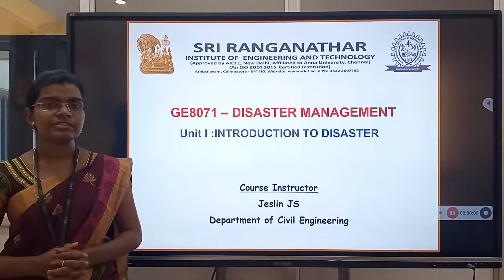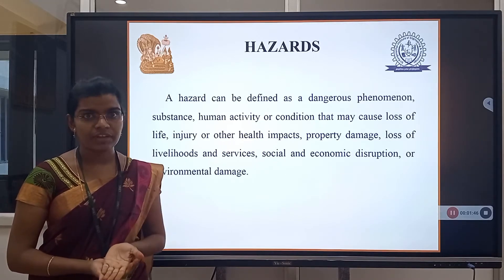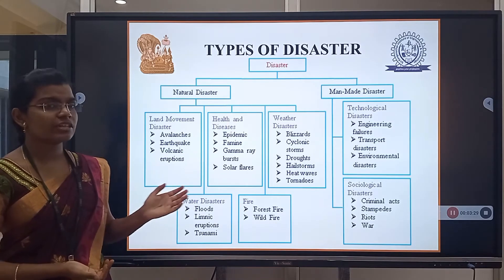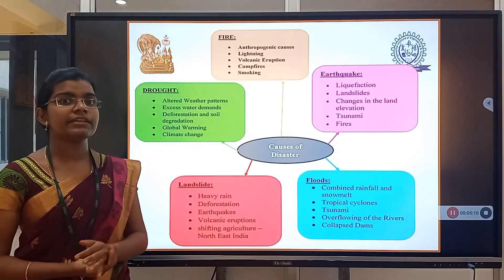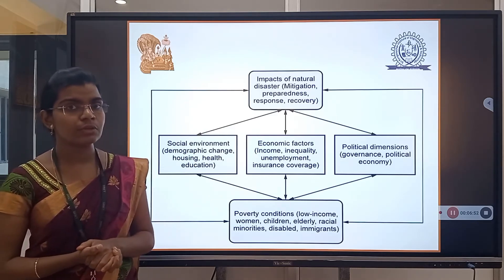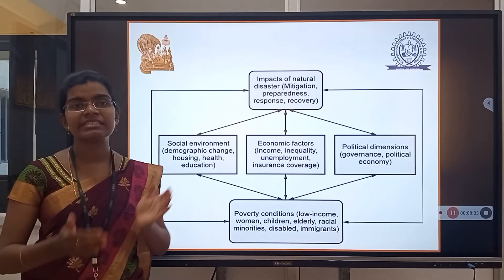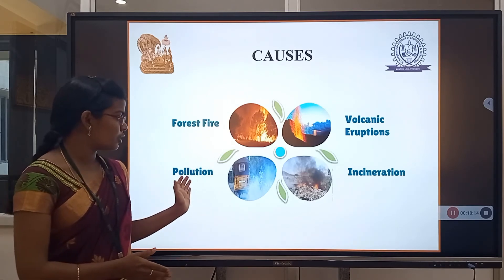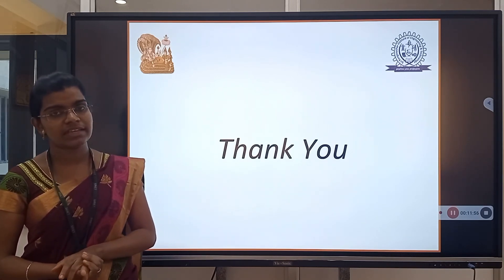GE 8071- DISASTER MANAGEMENT UNIT 1 INTRODUCTION TO DISASTER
Miss.J.S.JESLIN,
ASSISTANT PROFESSOR,
DEPARTMENT OF CIVIL ENGINEERING,
SRI RANAGANATHAR INSTITUTE OF ENGINEERING AND TECHNOLOGY,